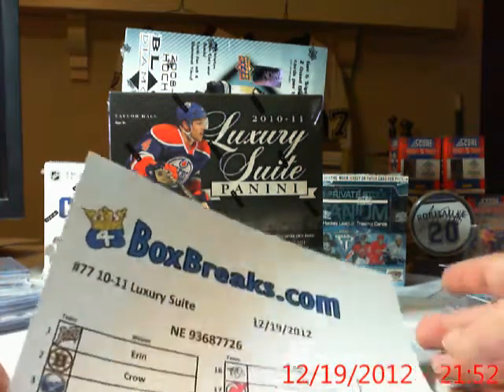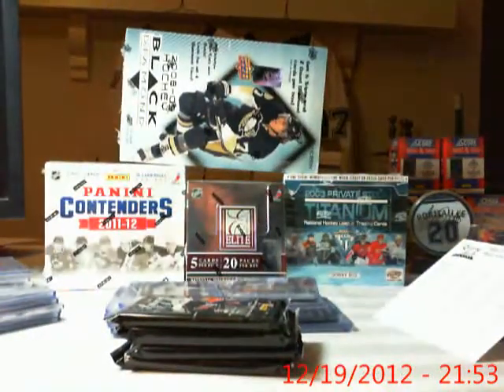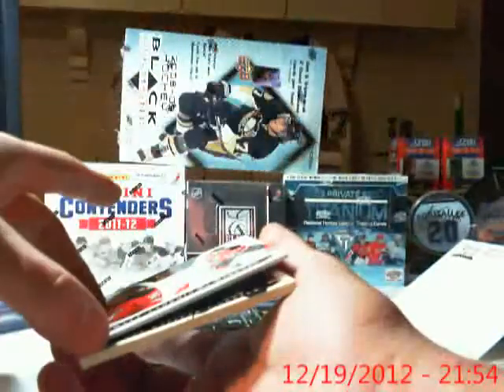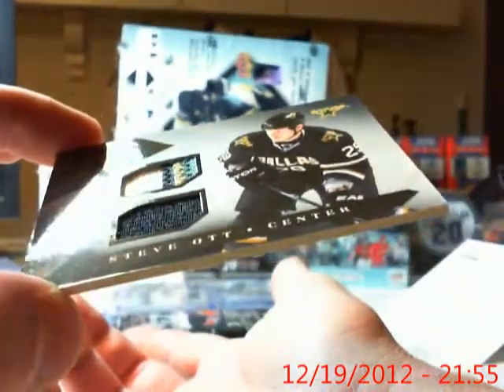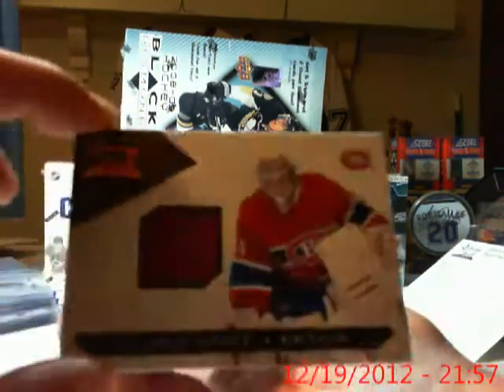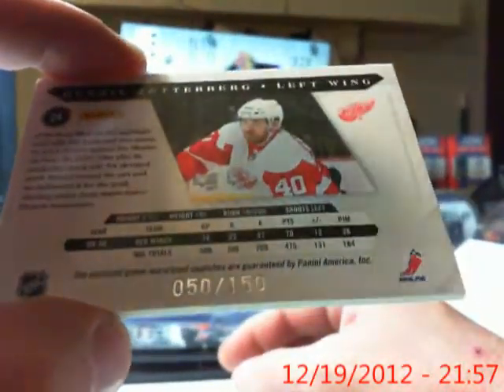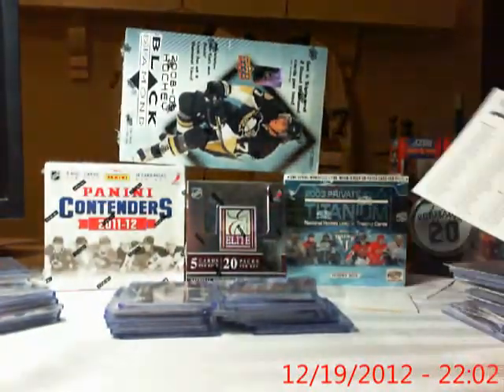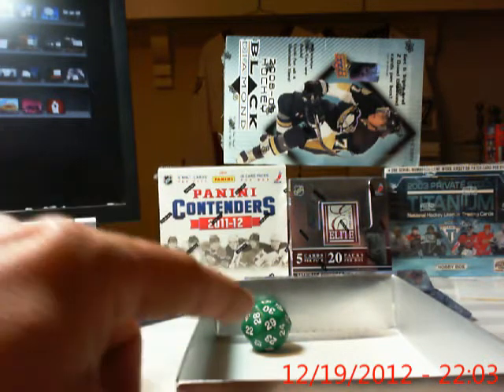643 Boxbreak.com #77 10-11 Luxury Suite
We at 643boxbreak.com do free box breaks in appreciation to our members.

All of our boxes/cases are always on hand before they are put up for sale and about 95% are broke live on our BlogTv channel shortly after they sell so no waiting 1 day to 2 weeks like some other places Like eBay. And typically we have 2+ live breaks everynight.

We offer many different types of breaks like Team Drafts, Hit Drafts, Random Team, Tiered Teams and are always looking for new ideas from our members to keep them interesting.

We Have our own Auction site with secure PayPal checkout system.

What makes our site different from other break sites? Our community is like family to our breakers and our breakers are not in this to make huge profits like many of the other sites and LCS backed sites. Many of our breaks including our case breaks are priced much cheaper than these other sites even though we buy our boxes/cases at or close to retail prices.

All of our cards are shipped professionally in penny sleeves, new top loaders, team bags and bubble mailers. Shipping on all of our breaks is ALWAYS free and we ship to all countries.

So come check us out at our BlogTv channel @